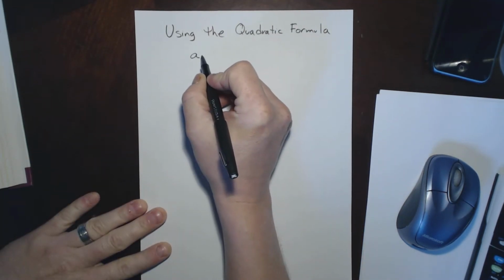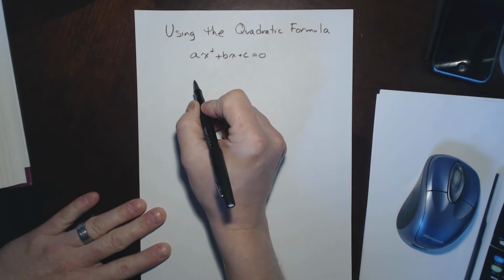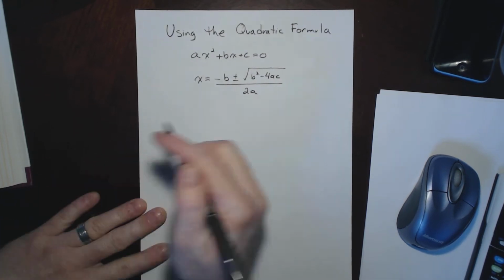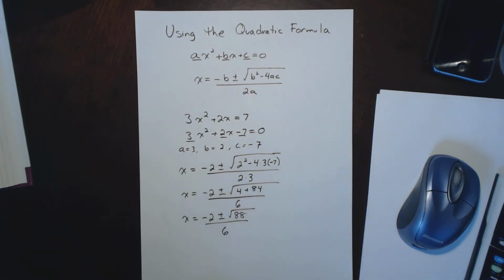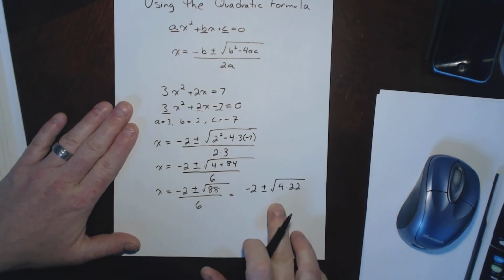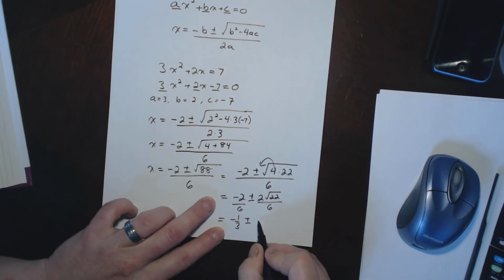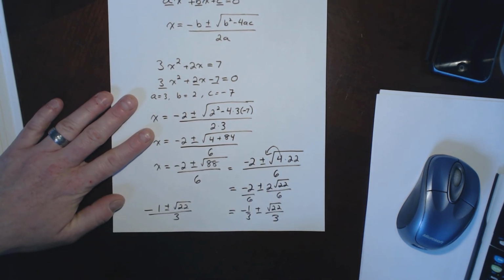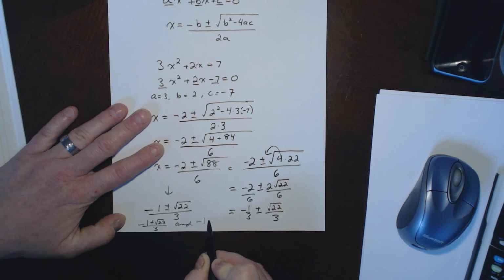Using the quadratic formula